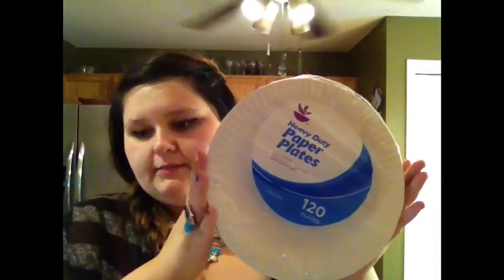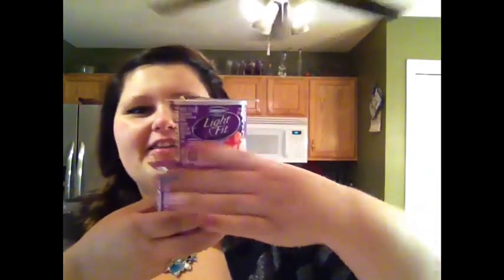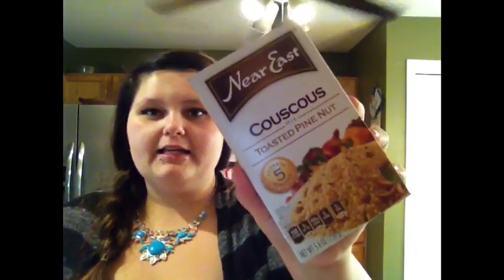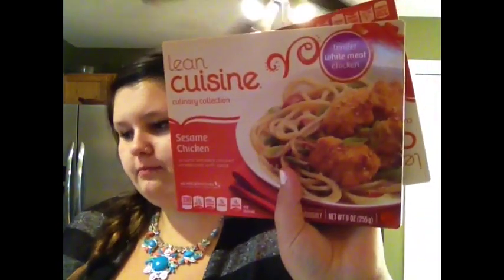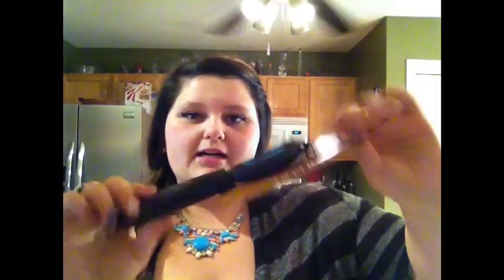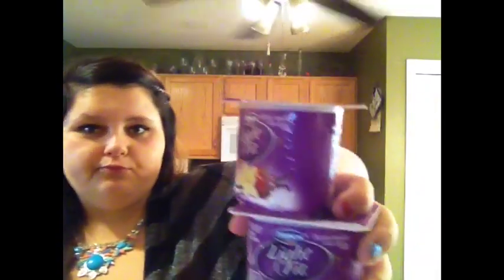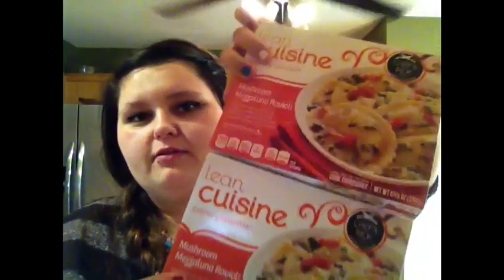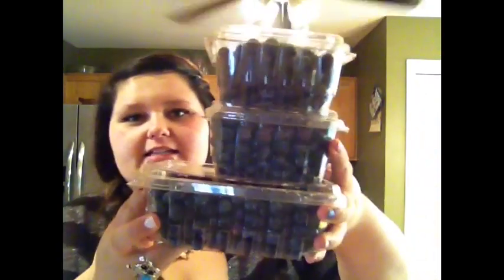July 5, 2014 Grocery Haul!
BE KIND TO SOMEONE TODAY!
This channel isn't just about weight loss. It's about ME!